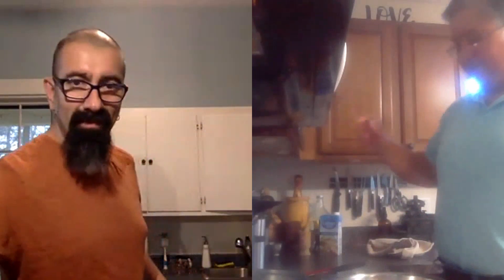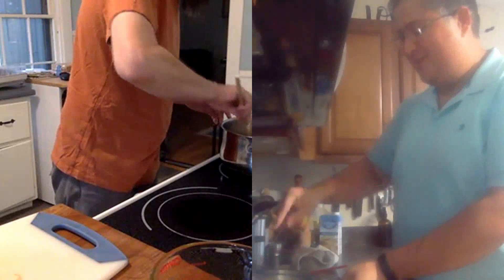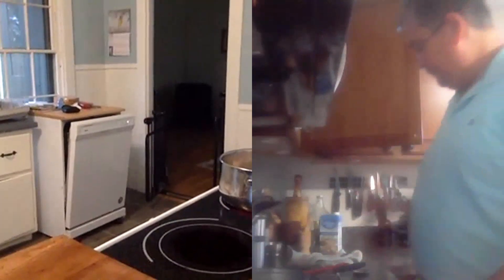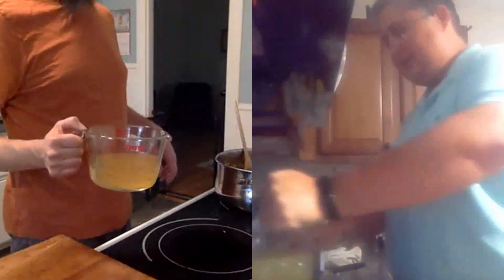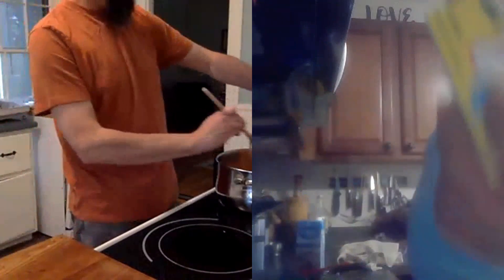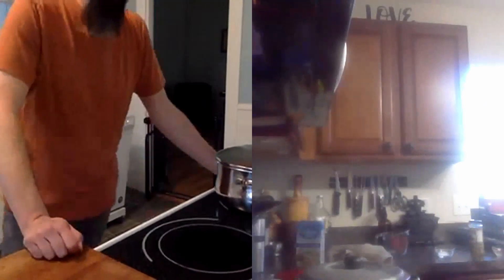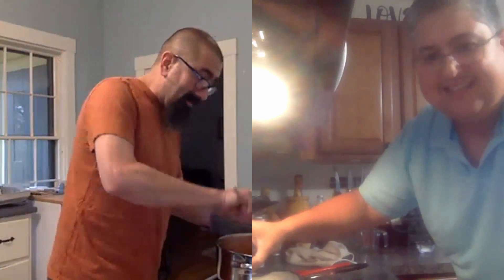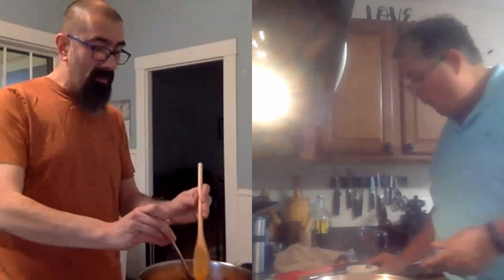La Casa de Eduardo #6 - Arroz Con Pollo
Welcome to La Casa de Eduardo, a Spanish cooking show from Wayside Publishing, recipe below!

Arroz Con Pollo (VERY Basic)

Time to cook 20-25 minutes

Ingredients

2 Lbs. Chicken Brest cut in cubes and drees in adobo if don’t have use salt pepper and garlic powder to season the meet at least ½ hour before cooking.

3oz of olive oil or your choice

4 to 6 olive can use the one with red pepper inside or the whole one with the seeds.

2 Cup of Rice (long)

2 ½ cup of water with a dissolve chicken bullion (one Big cube or 4 Small) can use Chicken stock same amount.

¼ cup of sofrito

2 Bags of Zazon Anammato color if you don’t have use 2oz of bijol or even turmeric as last resort.

2tps Salt if is need.

In a 4qt pot set the stove to slow to medium heat when the pot start to feal heat place the oil ( will be enough to cover the bottom of the pot. Place the season chicken and until is seal in all the sides. Next is a quick succession of steps 1) Add the Sofrito mix with chicken 2) add the 2cups of rice mix together if need lower the heat. 3) add the 2 ½ cup water with chicken bullion or the chicken stock. The water need to cover all the rice and chicken. 4) add the Coloring Zazon mix all together at this point taste for salt if need add salt little by little. Rise the temperature allowing for the water to evaporate. Do not use to much heat other wise the water will evaporate to fast and the rice will be uncooked. Move the rice gentle mixing all when the water level fell to the rice level lower the heat to the minimum and cover. At this point you still have 15 of cooking time after 10 minutes stir the rice from the bottom up and cover. Keep in the fire until the rice grains are cook. Move from the fire and let it rest cover for 5 – 10 minutes. Enjoy